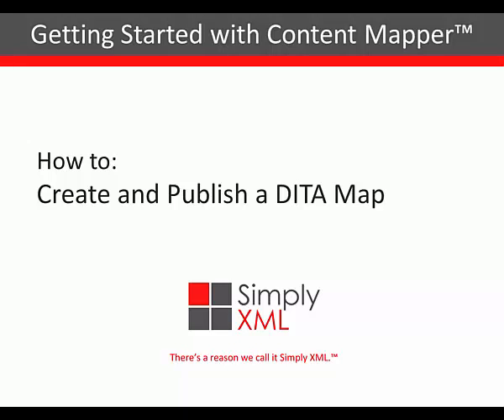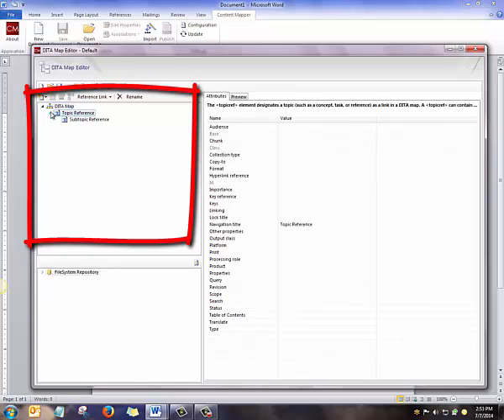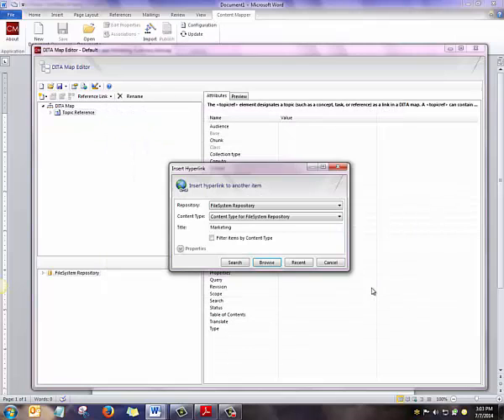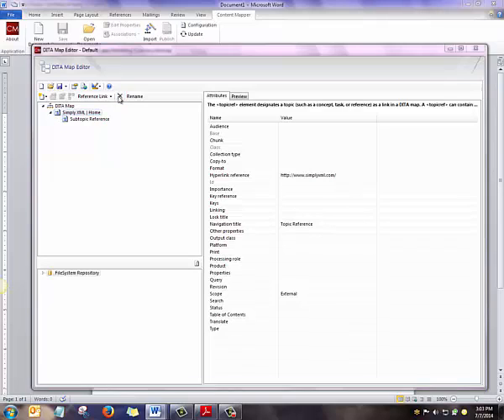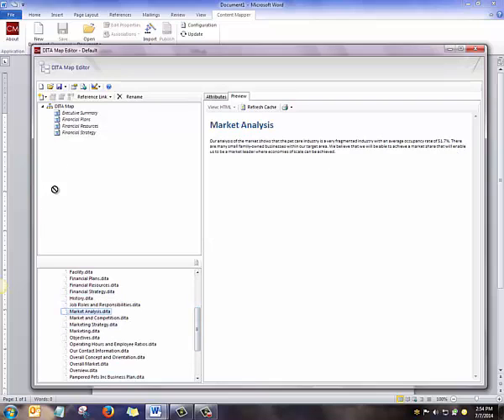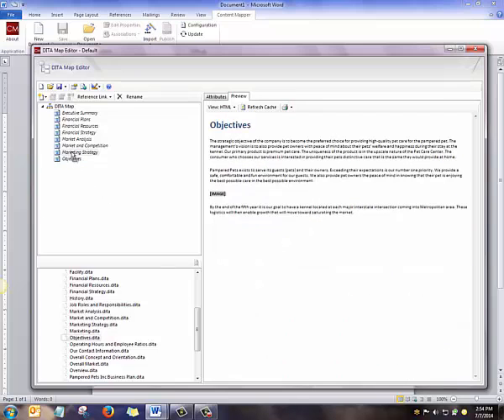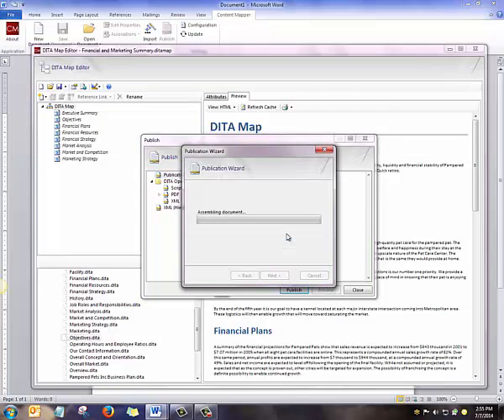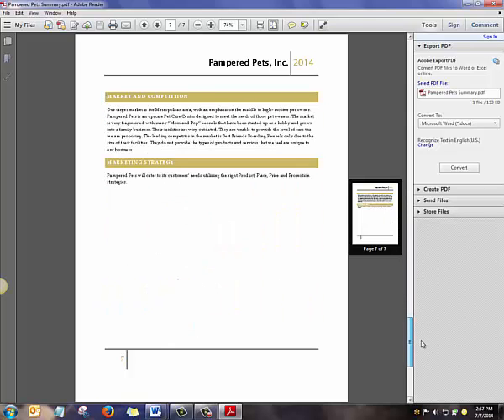[Demo] 04: How To Create and Publish a DITA Map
Getting Started with Content Mapper Series
[Demo] 04
How To Create and Publish a DITA Map